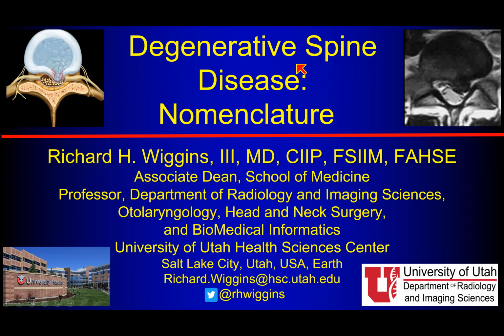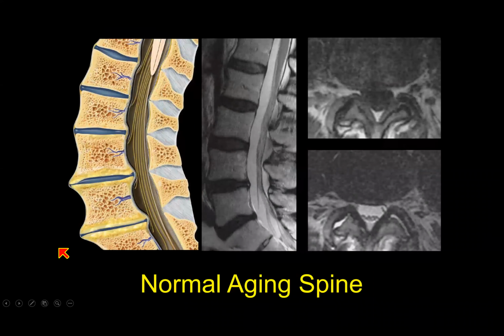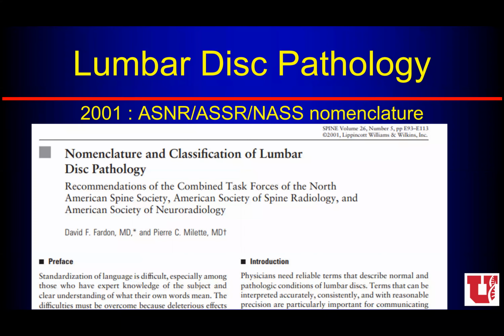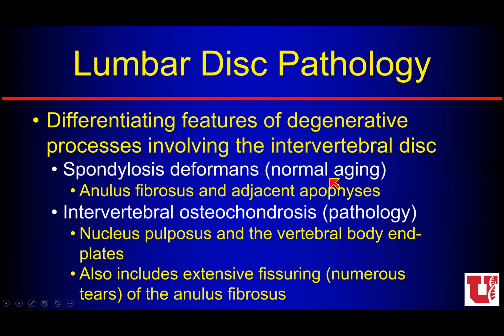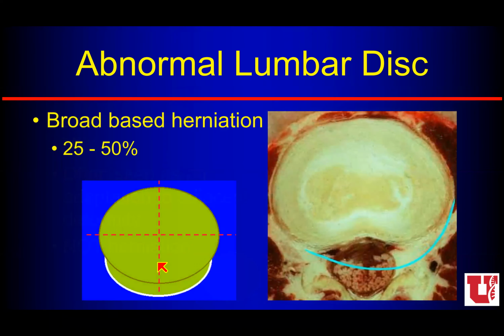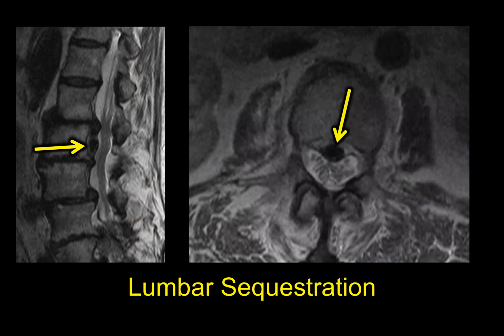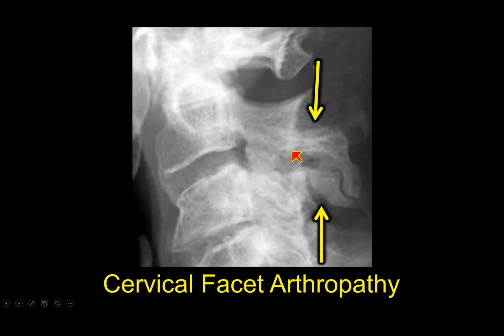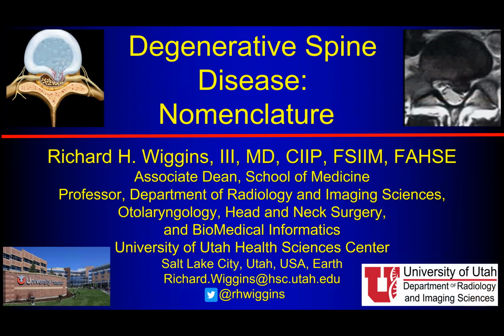Wiggins Spine DGD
degenerative spine